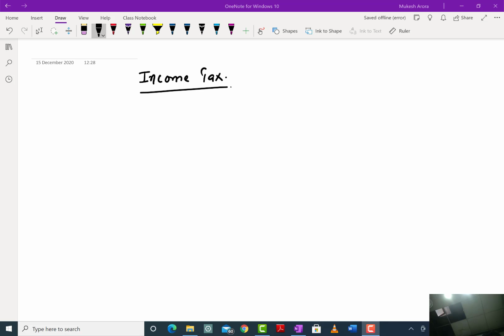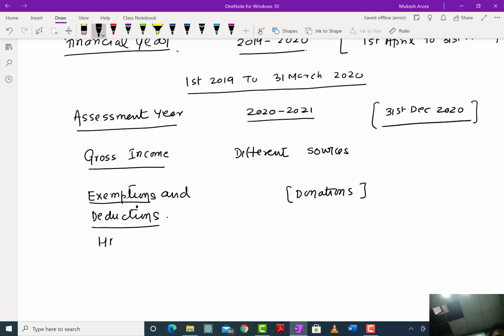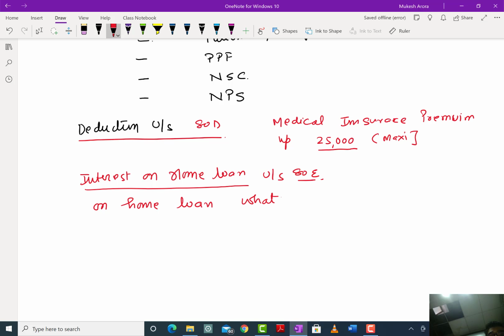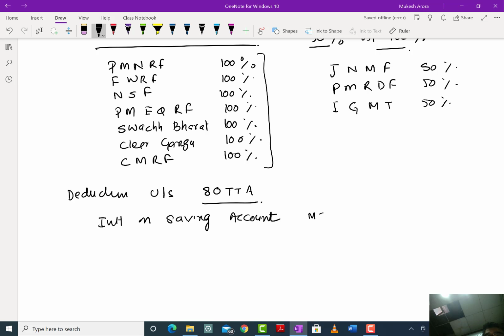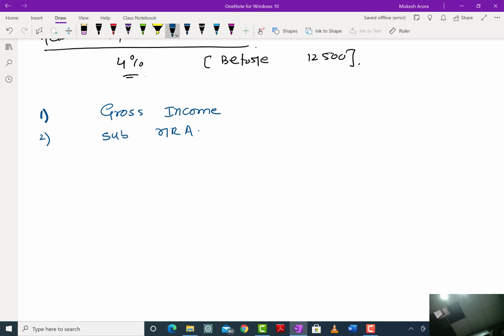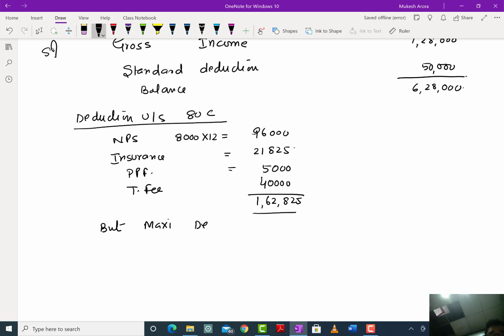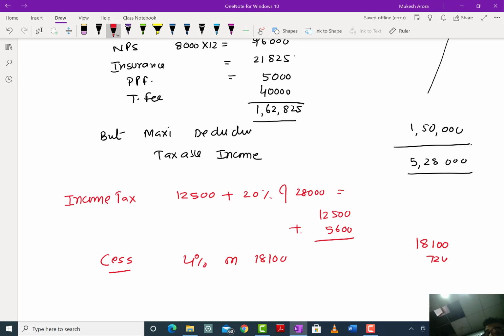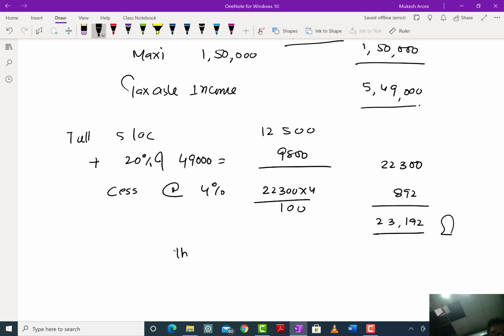Income Tax - I